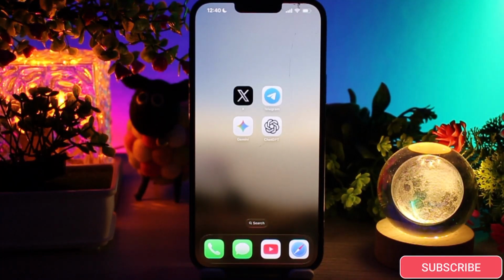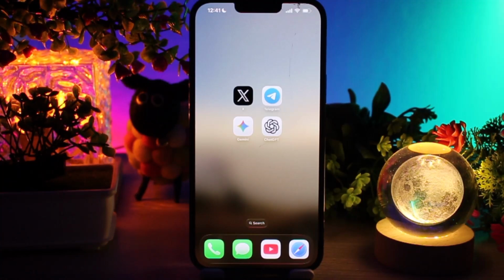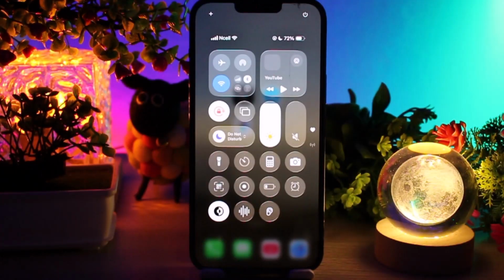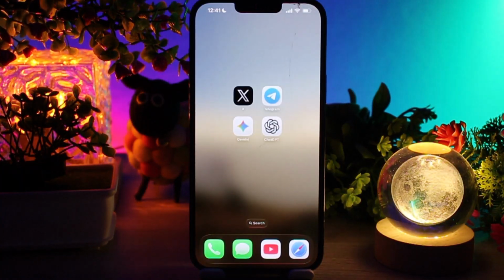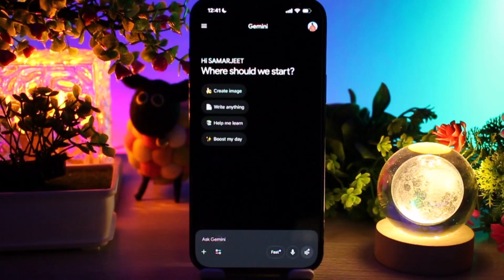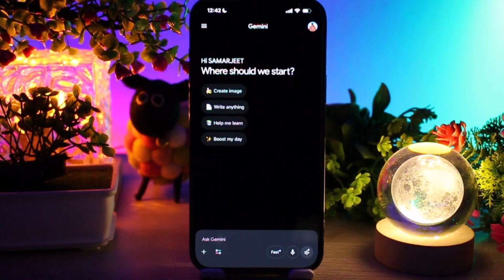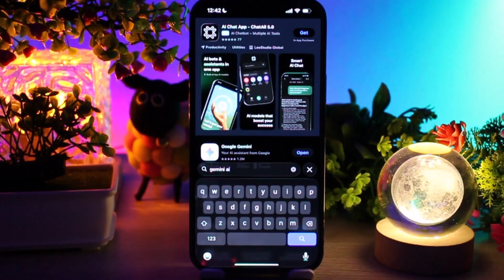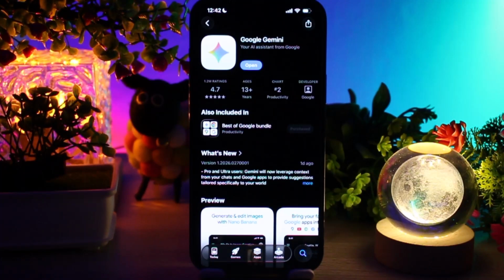Gemini AI App Not Opening or Responding? Fix It Now